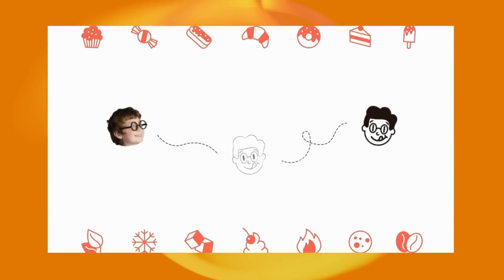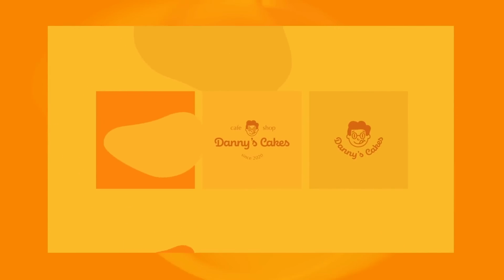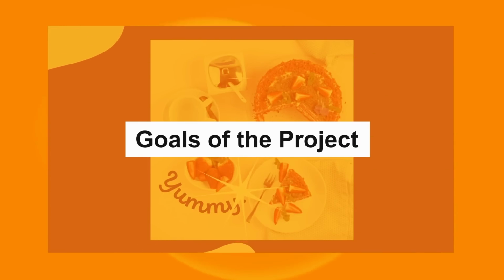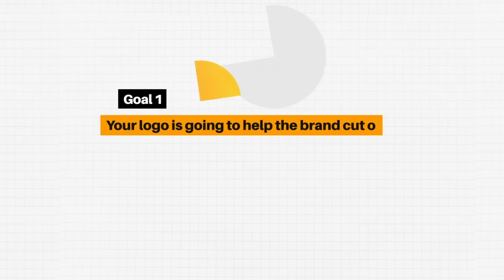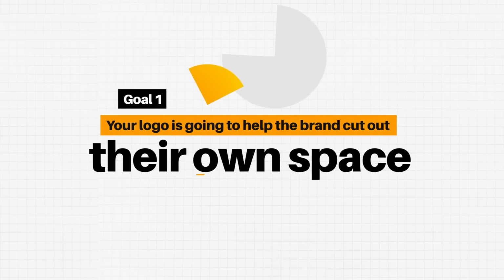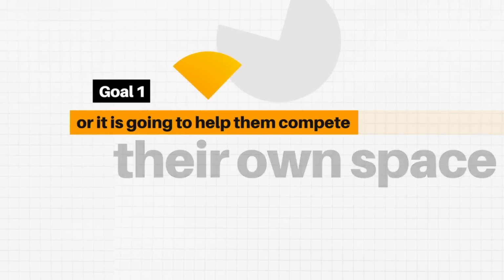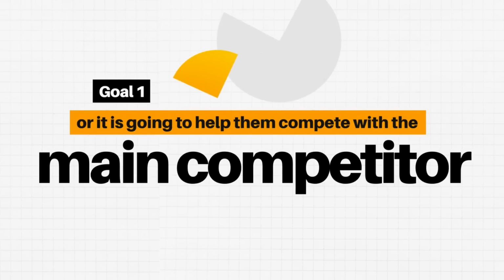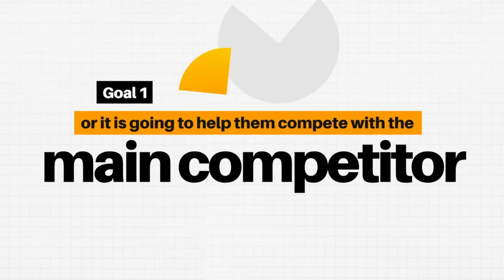The MOST Important Part Of A Logo Design Project! (MUST KNOW)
As a logo designer, being able to make a good logo is not going to mean much at all if you cannot master this one things correctly. You simply won't make much money with logo design skills alone! When it comes to actually making money and sales as a logo designer, you must be able to present your logo efficiently. This video shows you 4 things that will help you make the best logo design presentations as a graphic designer.

There are a lot of tips and things to consider when discussing the art of presenting a logo. But, todays video quickly talks about 4 of the most important things that I've seen in my own logo presentations, and how I gain the most sales. After all, we want to be successful logo designers, right? And if that's the case then we need to really consider how we present the logos to a client. Logo designing or the actual crafting of the logo is only half of the battle, the other half is actually selling your ideas and concepts to the client.

If you found todays video on how to present a logo to a client enjoyable or useful, let me know in the comments section and drop a like on your way out.
Satori Graphics®

🔥 To download possibly the best PDF logo design guide, that can help you fully understand the design process and result in effective logos, head over

📸 Here's My Instagram!